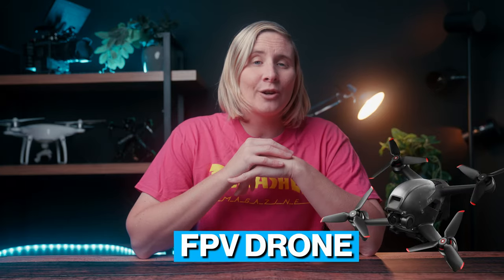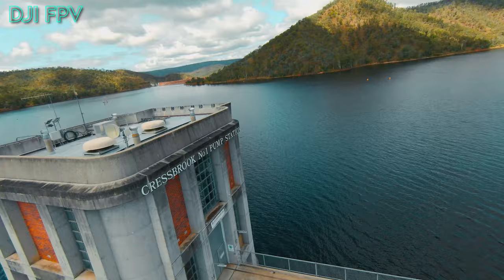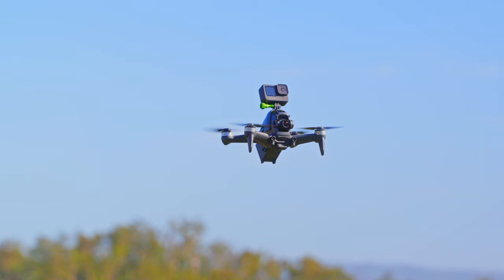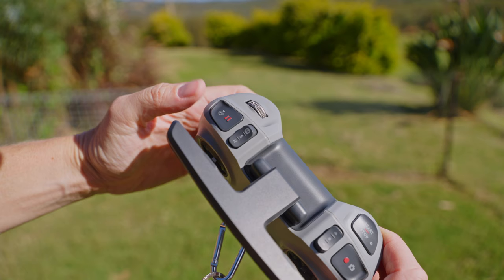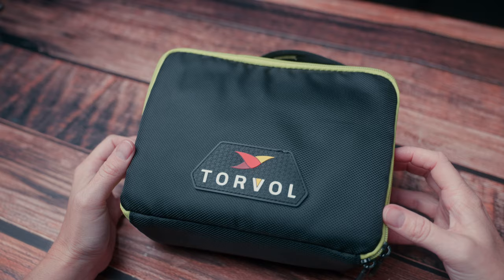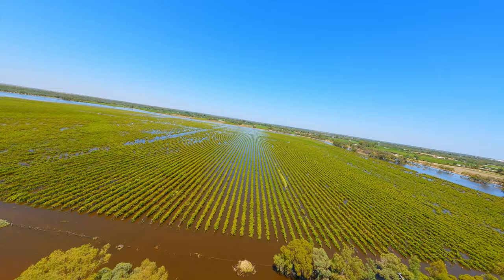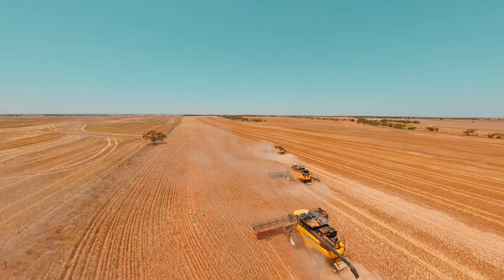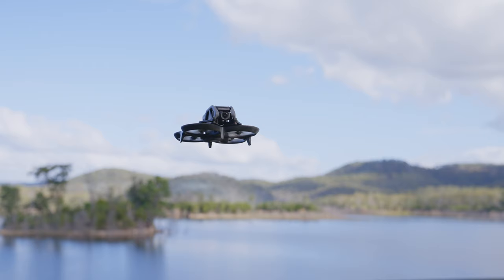Is Your DJI FPV Drone A POTATO?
(FREE WEBINAR) 7 Secrets To Cinematic Drone Videos -

🎧 MUSIC

Ultra Wide Zoom Lens

Best all-round lens

Black Mist Filter

High Quality Variable ND Filter

Best Action Camera

GoPro Macro Lens

Moza Slidepod

🚁MY FAV DRONES & GEAR

Best SMALL Drone

DJI FPV GoPro 3D Mount

DJI FPV Drone

DJI FPV Cinewhoop Drone

Landing Gear Extensions

Drone Case

🎧 MUSIC

❤️ SOCIALS

🚀 VERO - @amycreighton